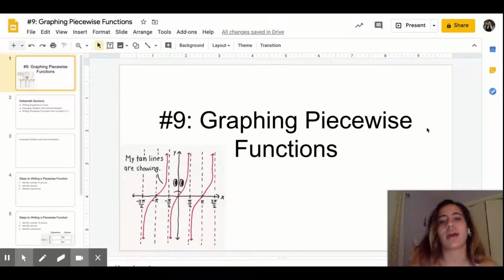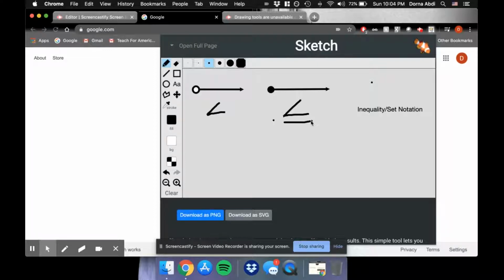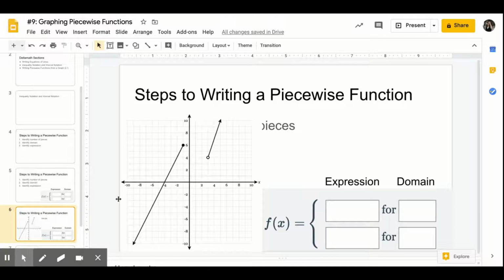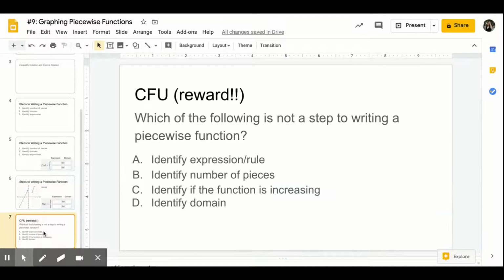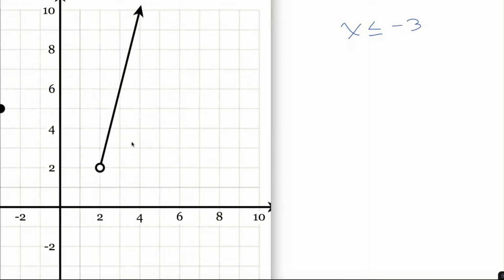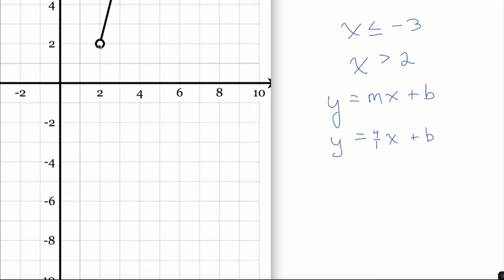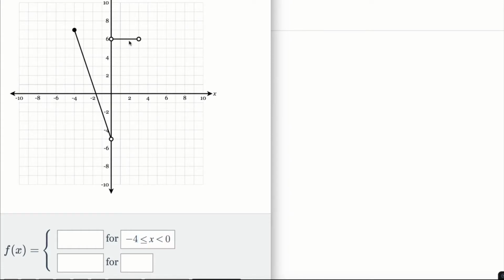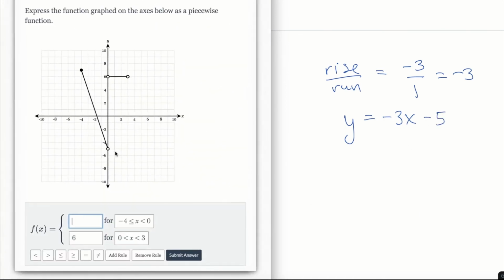#9 Graphing Piecewise Functions